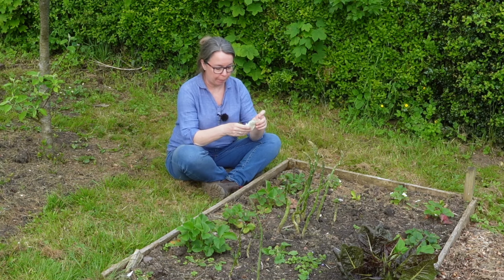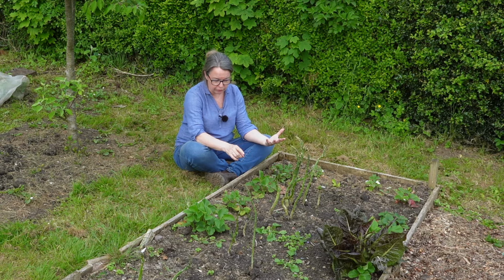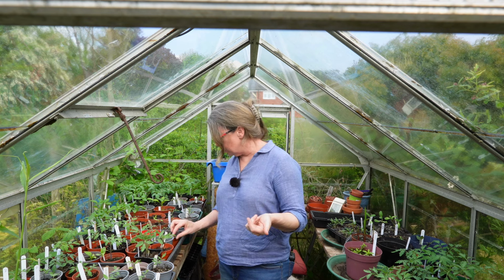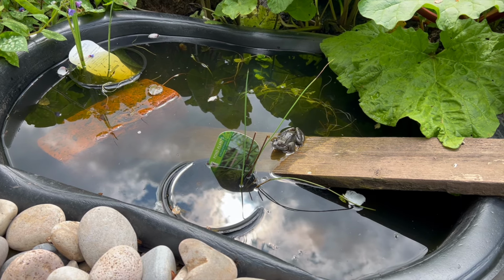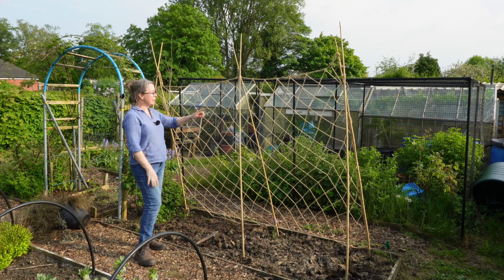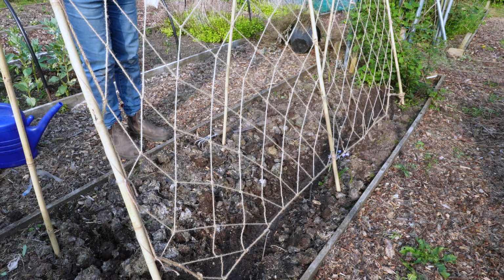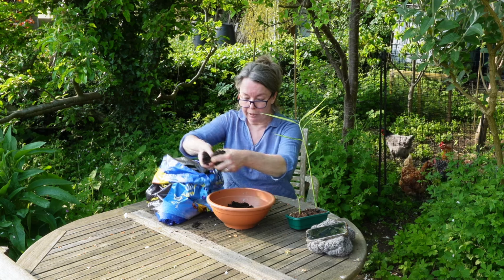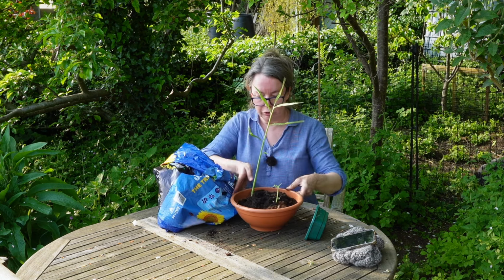How I sow my peas direct - and another winner ...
Time to get the peas in on my new netting so they're being sown direct. The ginger is still going strong so it gets a new home, but the redcurrants have succumbed to one of our garden regulars. And just what is going on with my asparagus? Another winner for the Gardener's World ticket giveaway is drawn by our favourite chicken - let's hope they live a bit nearer than the last one!
I hope you enjoy visiting my organic garden in the heart of the UK - please consider giving me a thumbs up  - or even take a look at other ways of supporting the channel by following the links below x